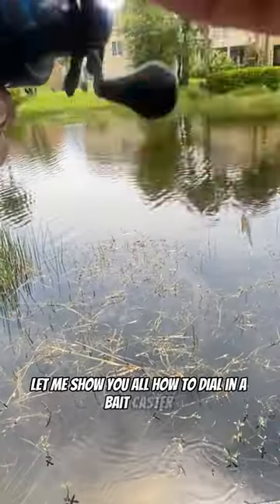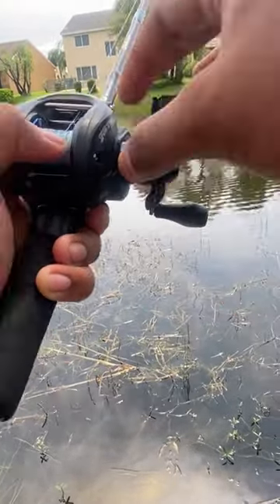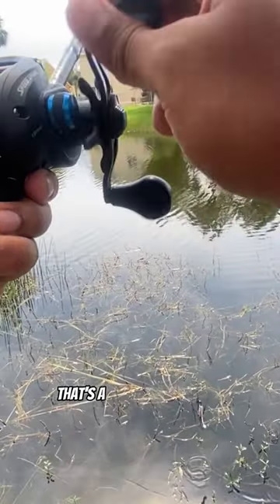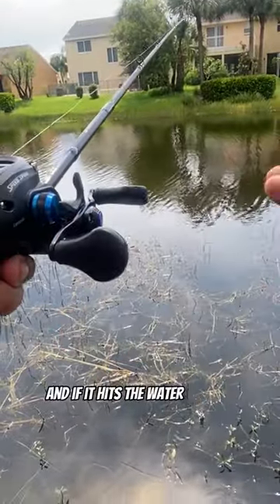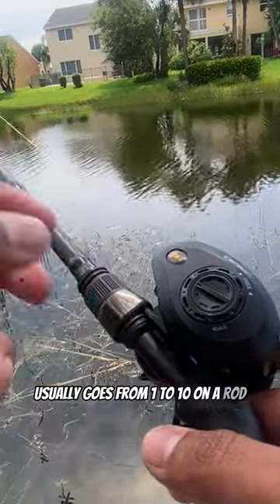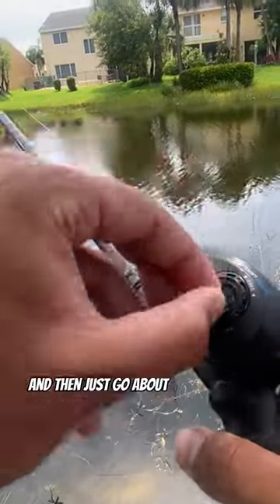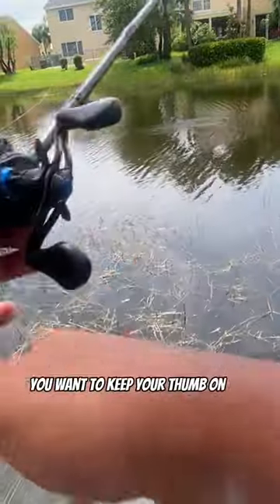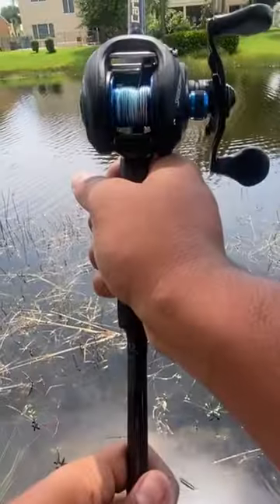How To Dial In A Baitcaster !